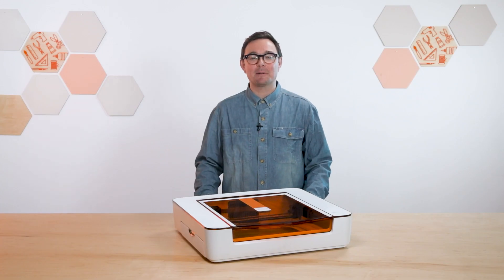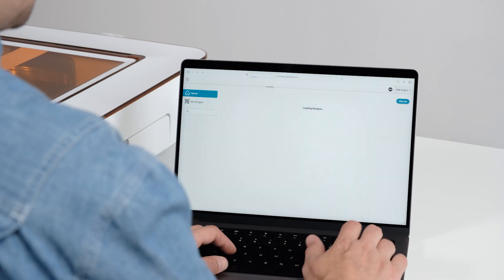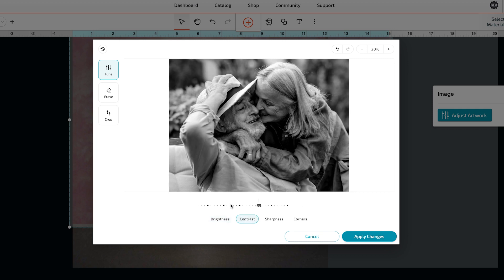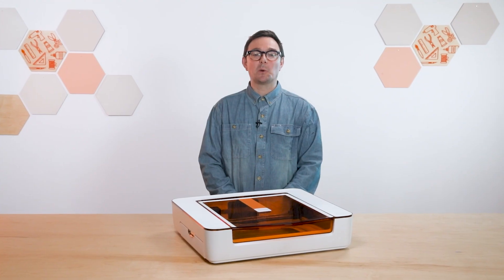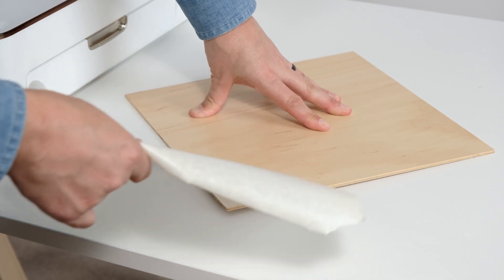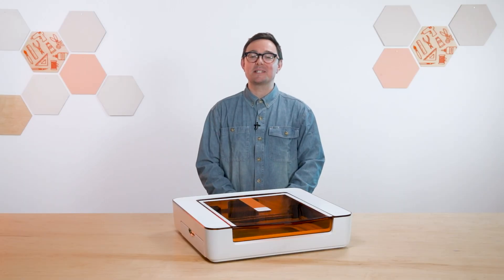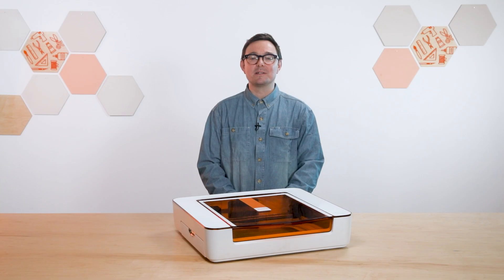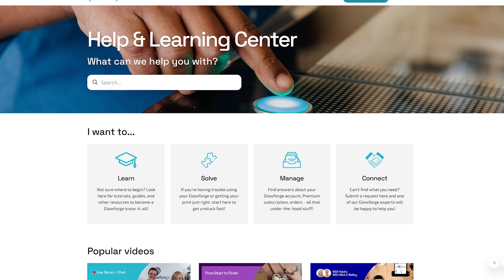Glowforge Customer Success: How to engrave photos with your Glowforge Aura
In this video, we’ll show you one of the coolest things you can do with your Glowforge Aura: engrave a photo. This feature lets you puts your friend’s picture on a coaster, add an image of your pet to a tote bag, create stunning photo plaques, and more. You’ll learn which image types work best (high contrast is important), how to fine-tune photos, how to upload images to the App, and how to engrave them into your favorite material — whether that’s wood, slate, or even chocolate.

To learn more about how to engrave photos with your Glowforge Aura,